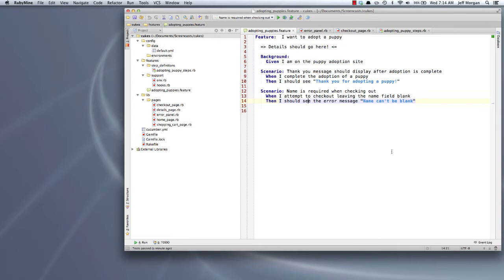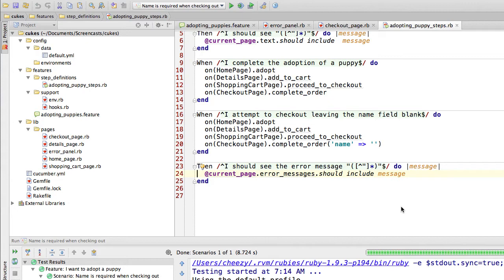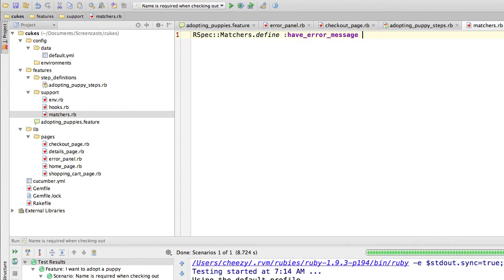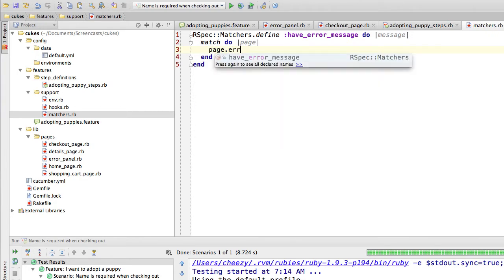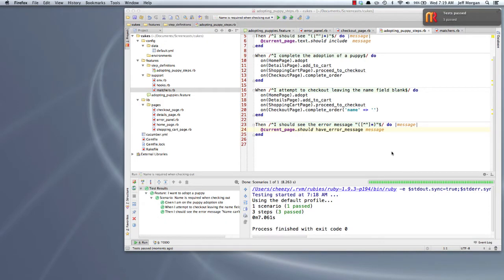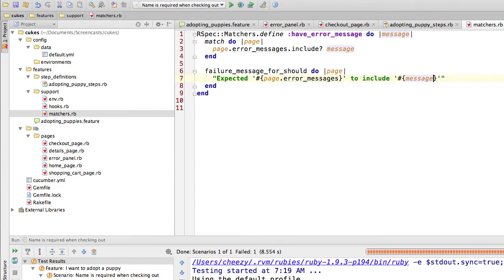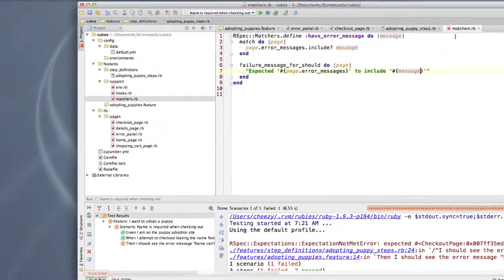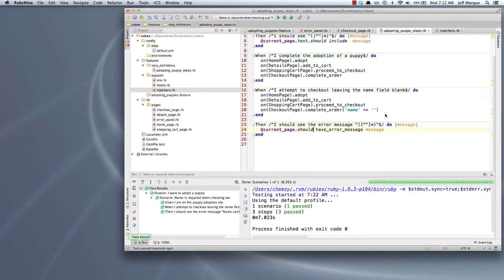Writing an RSpec Matcher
In this third in a series screencast I add an RSpec Matcher to my Cucumber suite of tests.